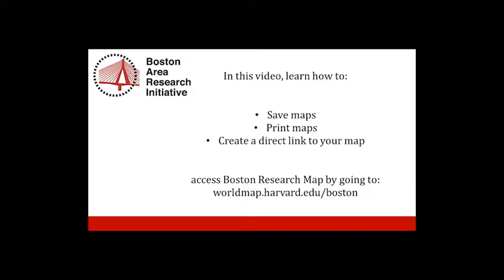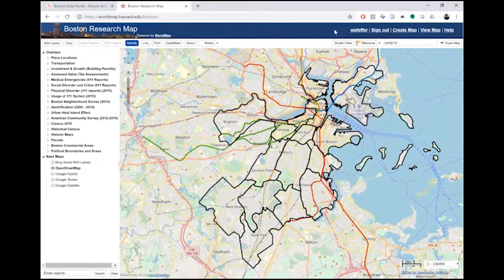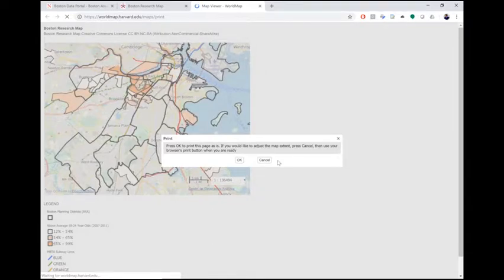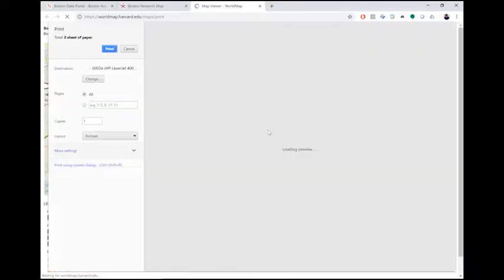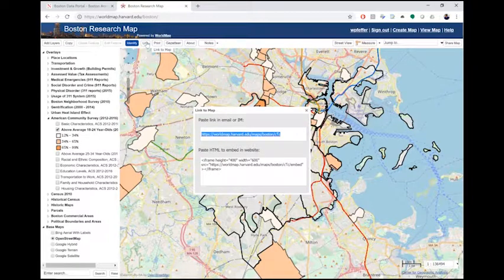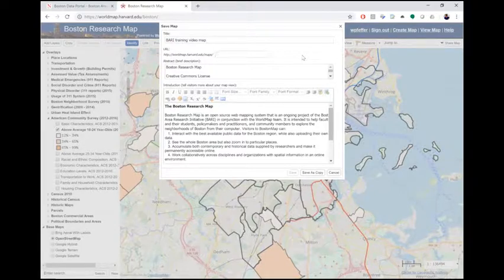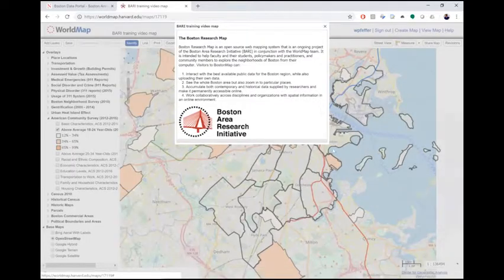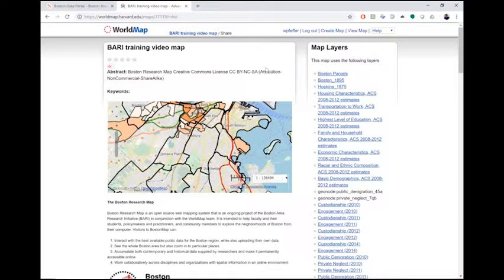Save, share, and print your maps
In this video, we'll show you how to navigate the Boston Research Map. You'll learn how to save, share, and print your maps.